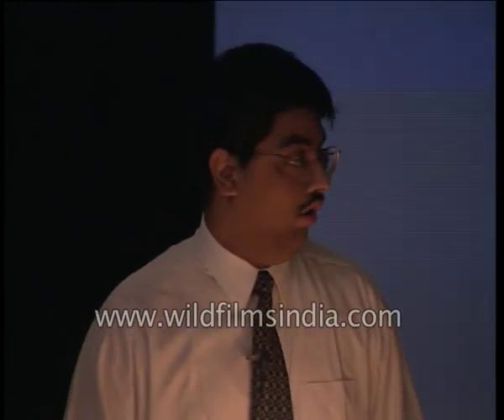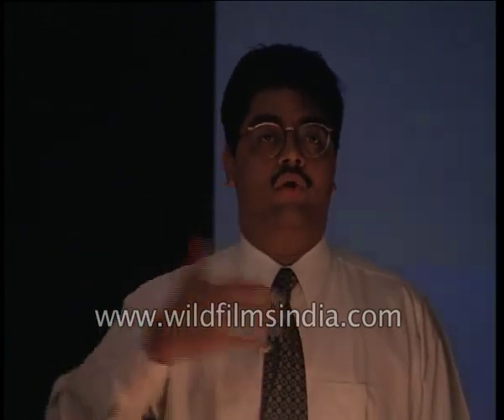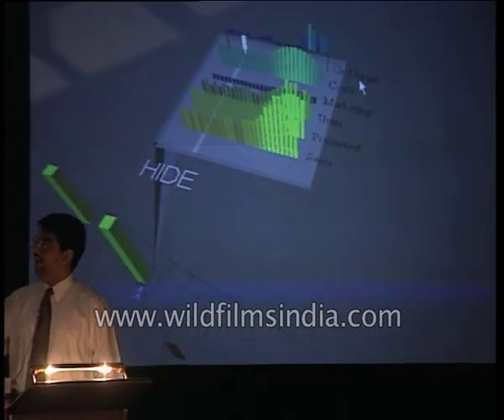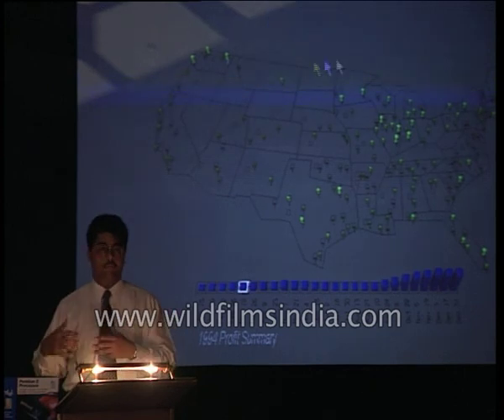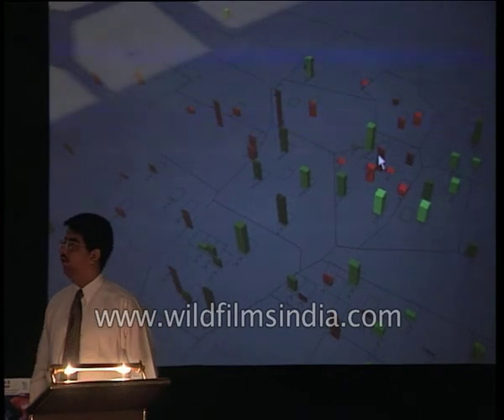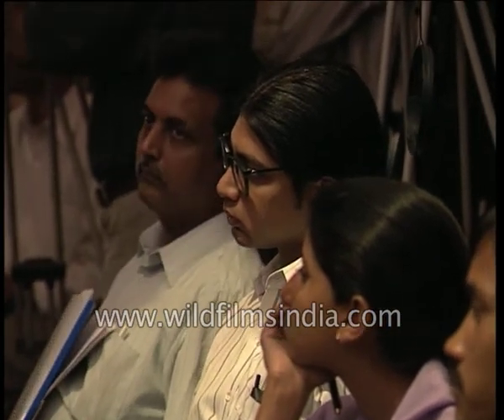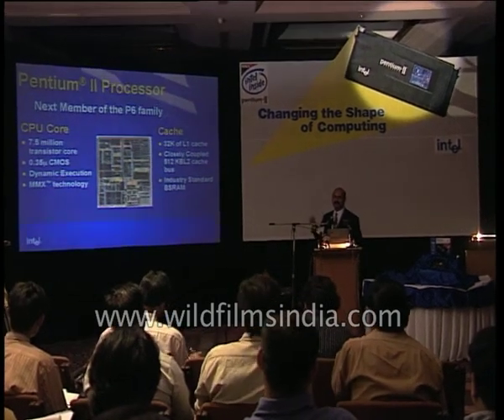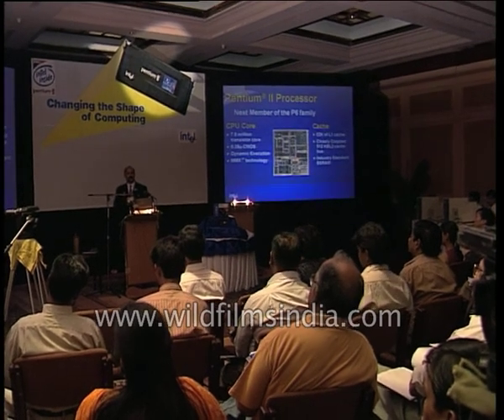Intel launches Pentium 2 in India: Computer processors in 1997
An official of Intel India speaks about P2 processor of Intel. He says, "The challenge really is to discover and interpret this data and communicate key findings from the data from very powerful analysis now traditionally we have had the data from businesses being stored in databases and taken from those databases into a spreadsheet which is a very common office productivity tool which most of us use that is a very simplistic and two dimensional view of what exactly the data analysis tool is."